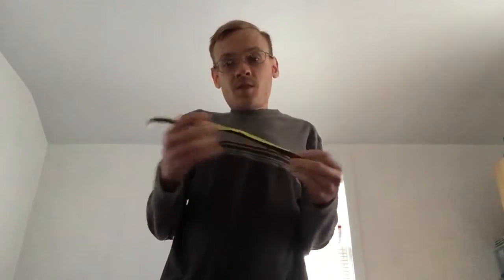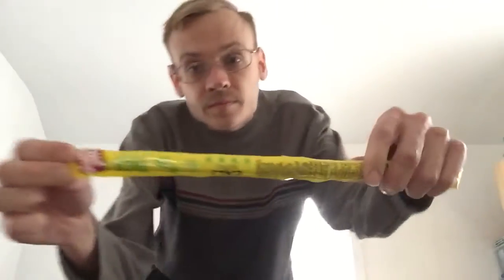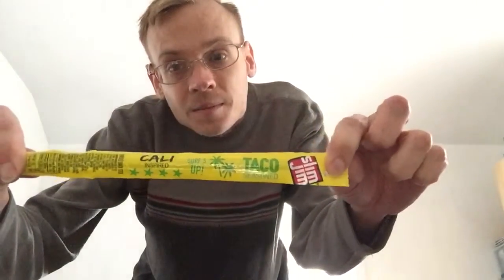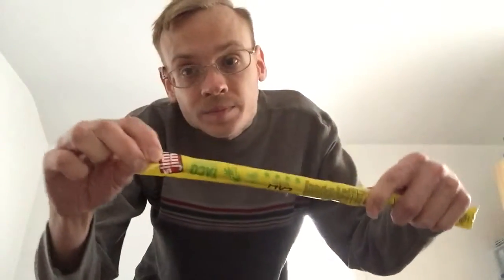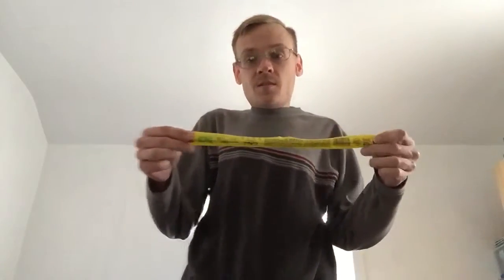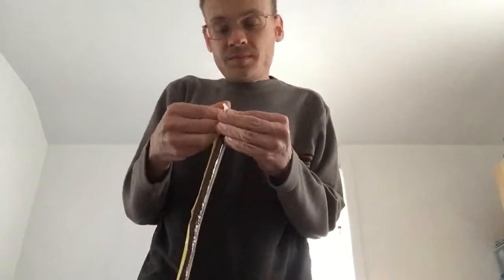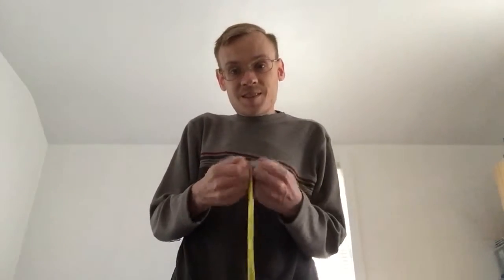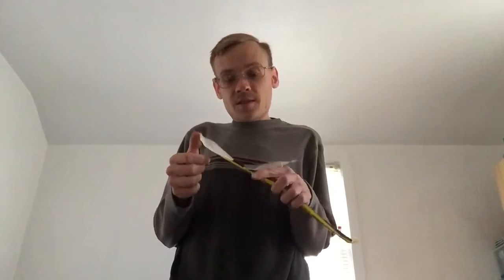Trying Taco Seasoned SlimJim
I try Taco Seasoned Flavored SlimJim for the first time doing a video.